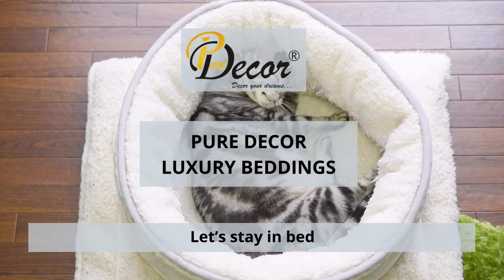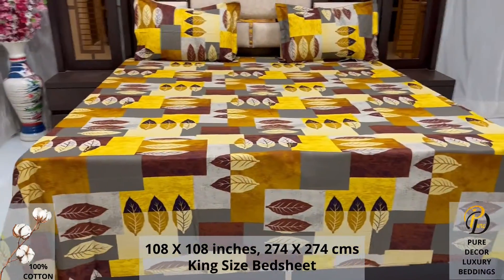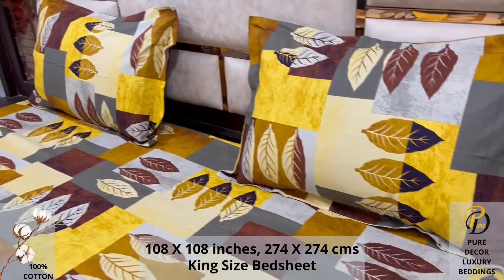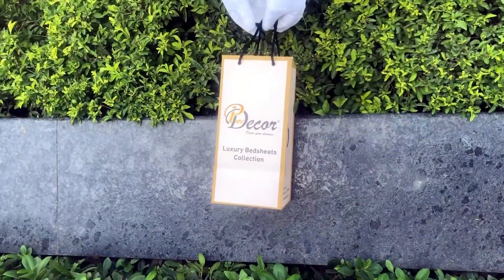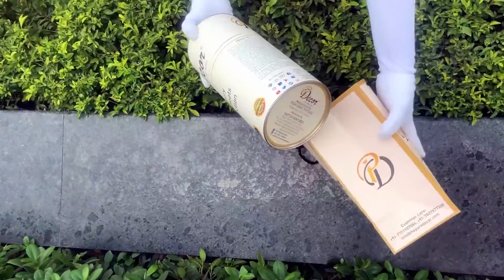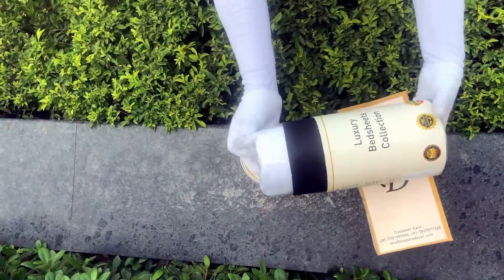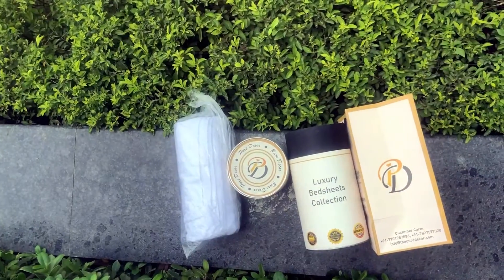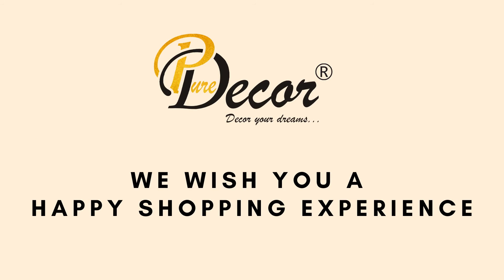Pure Decor Luxury Bedding - 100% Pure Cotton King Size Bedsheet with 2 Pillow Covers, A - 1093